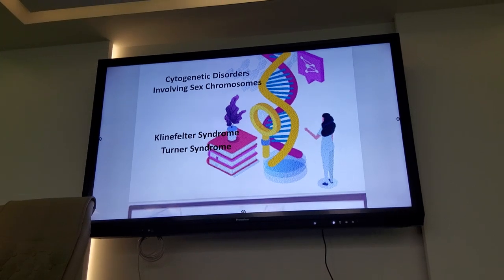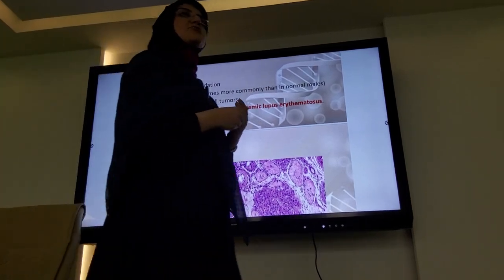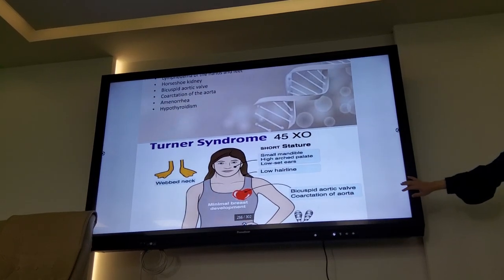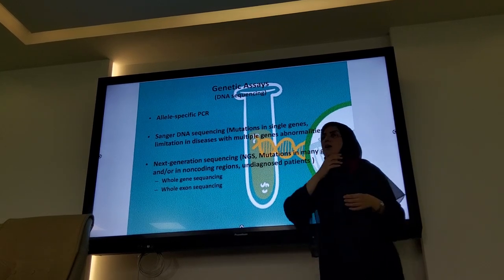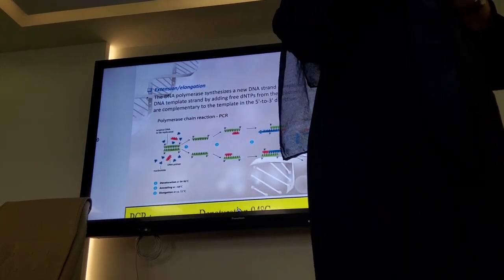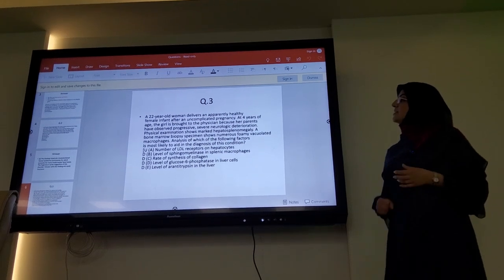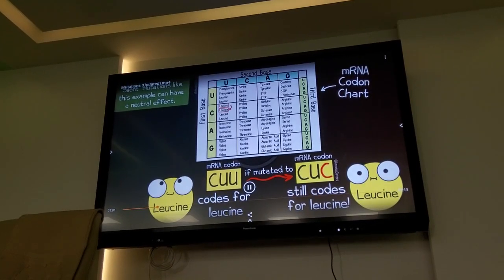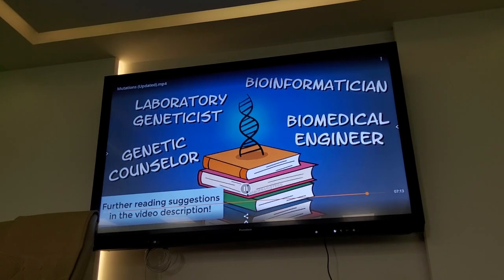Genetic Diseases part 4